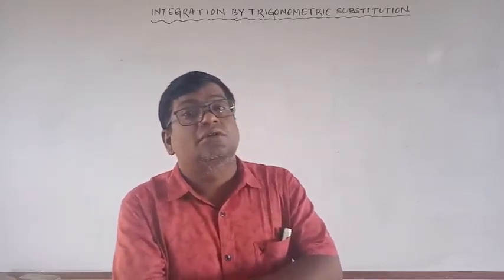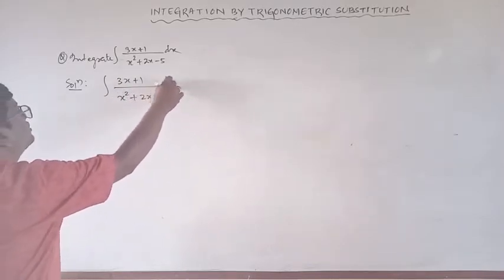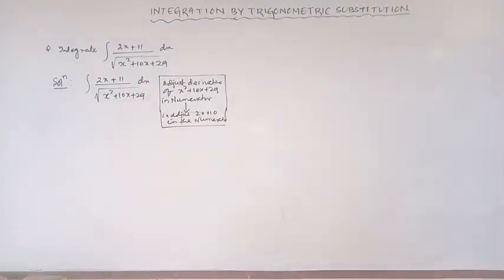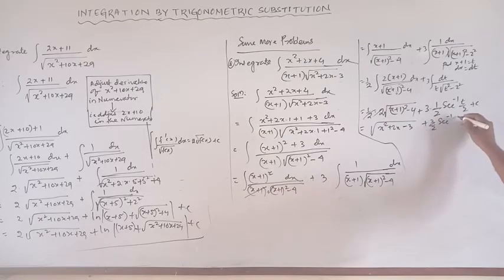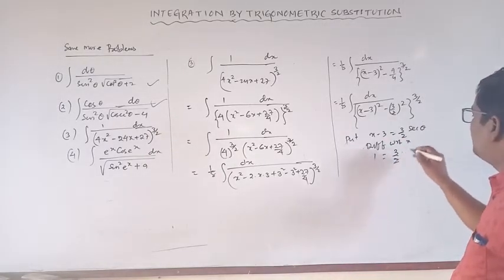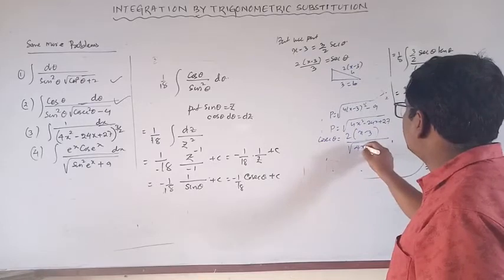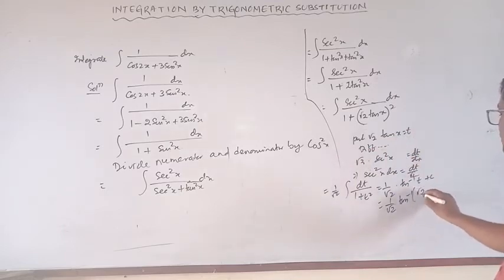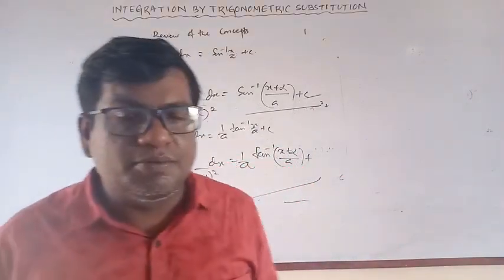Indefinite integration -9(Trigonometric substitution -3)